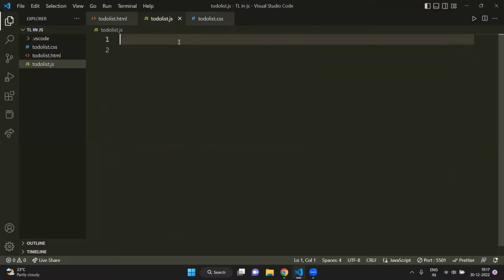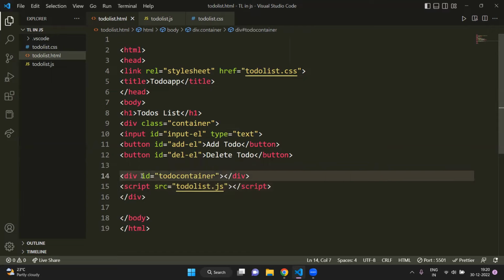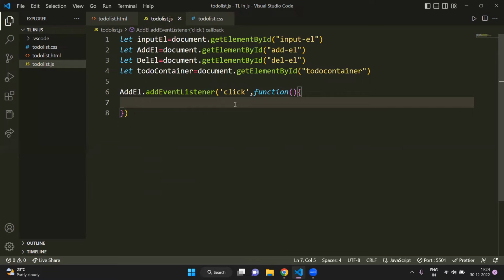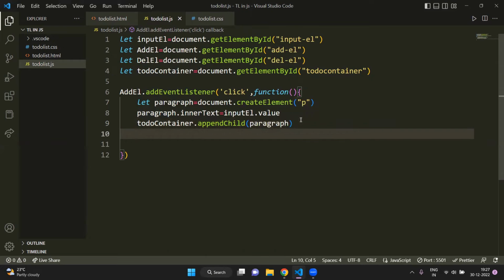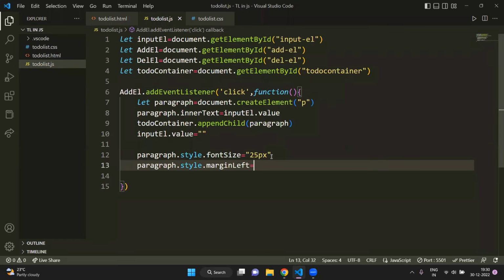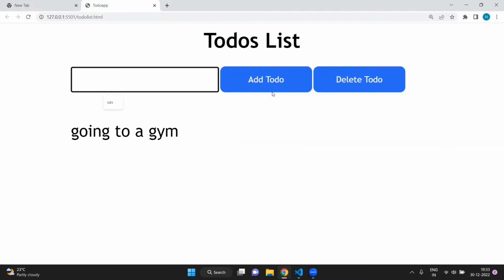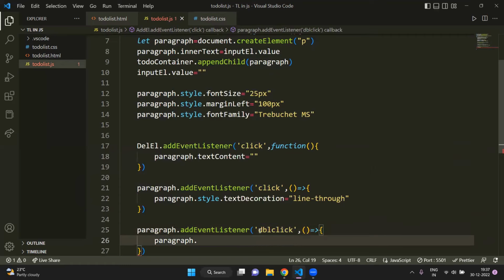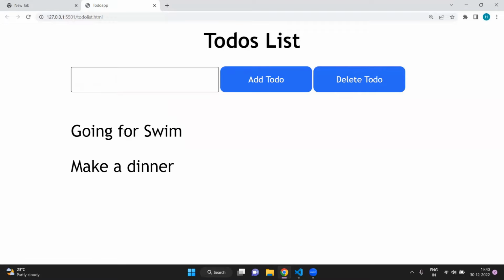Todo List Using HTML,CSS & JavaScript || Java script programming || JS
Hello folks,

Learn how to build a Todo list application with HTML, CSS, and JavaScript and understand the javascript concepts like event listeners.